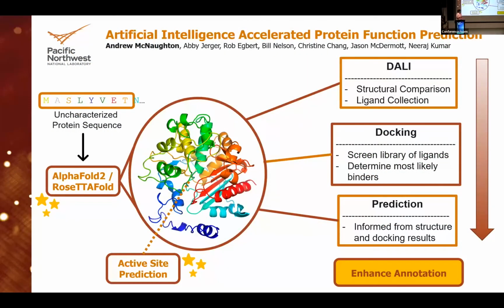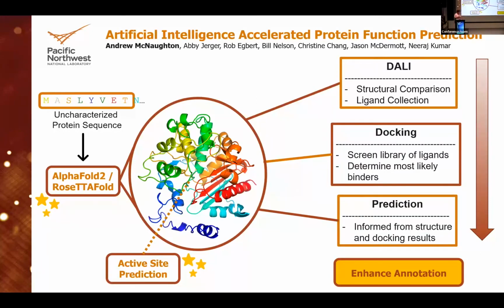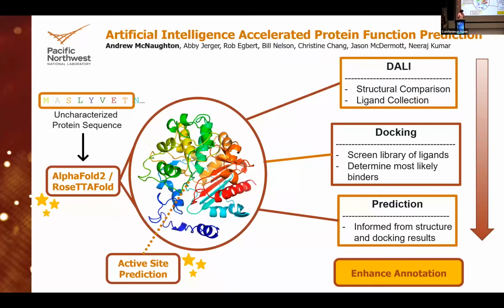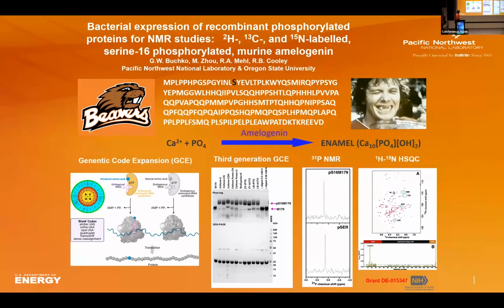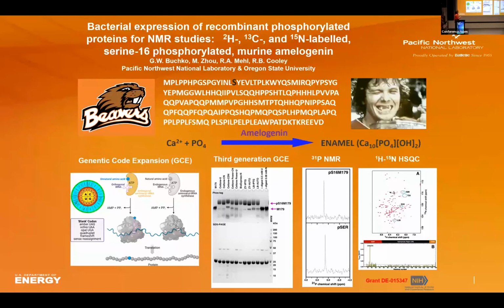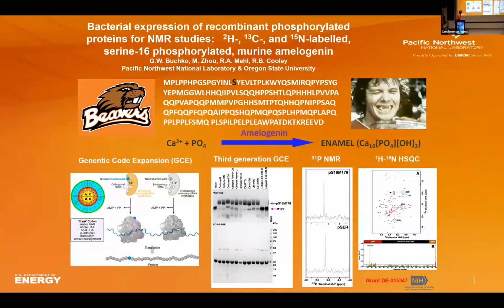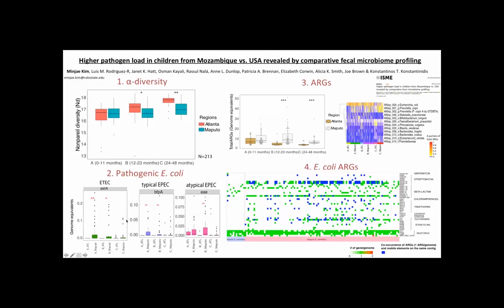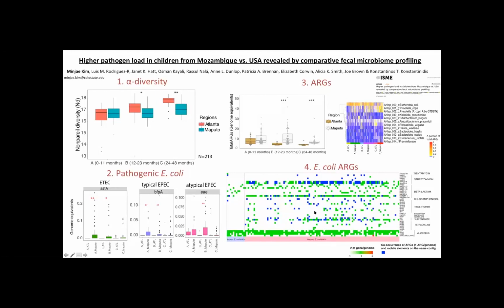Flash Talks: Andrew McNaughton, Garry Buchko, and Minjae Kim | 2022 EMSL User Meeting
The following flash talks were presented on the third day of the 2022 EMSL User Meeting:

Artificial Intelligence Accelerated Protein Function Prediction
Speaker: Andrew McNaughton

Bacterial Expression of Recombinant Phosphorylated Proteins for NMR Studies: 2H-, 13C-, and 15N-labelled, Serine-16 Phosphorylated, Murine Amelogenin
Speaker: Garry Buchko

Higher Pathogen Load in Children from Mozambique vs. USA Revealed by Comparative Fecal Microbiome Profiling
Speaker: Minjae Kim